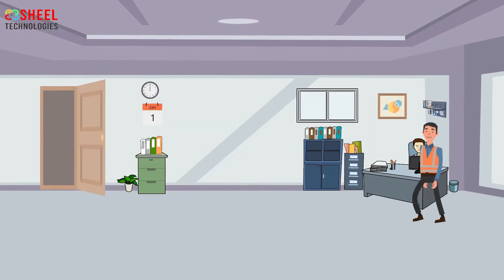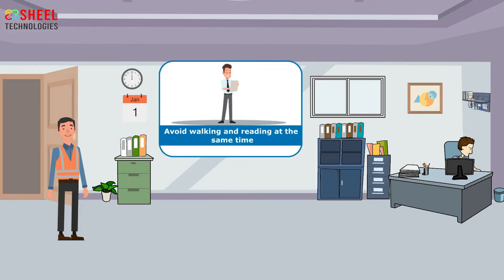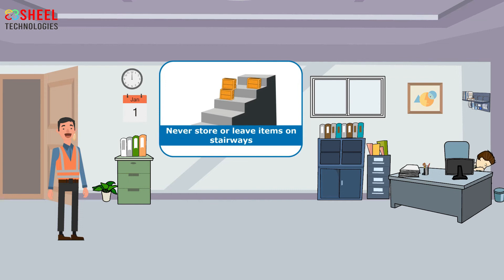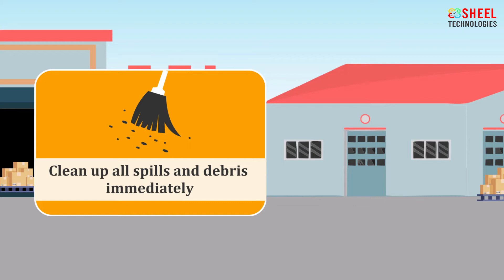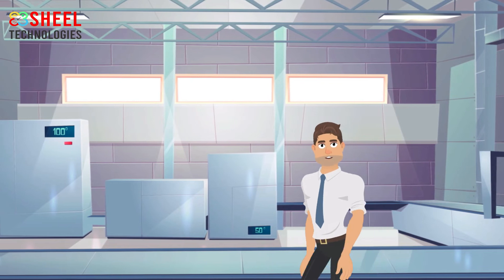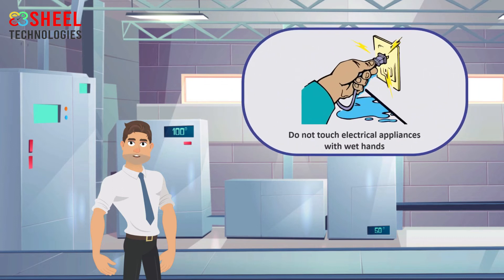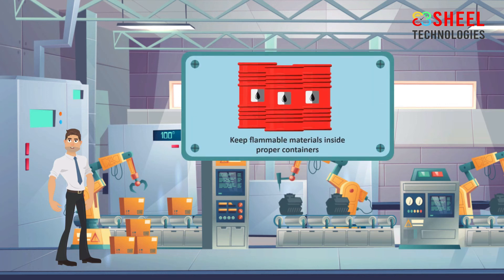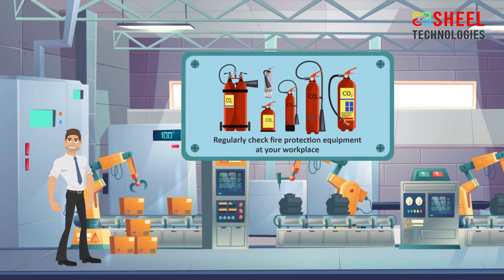Office Safety Training English